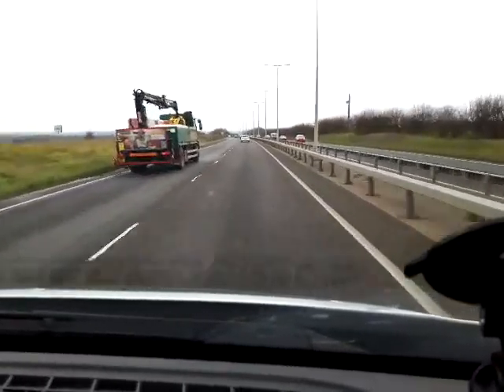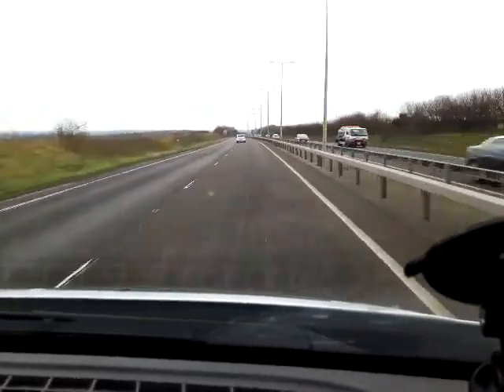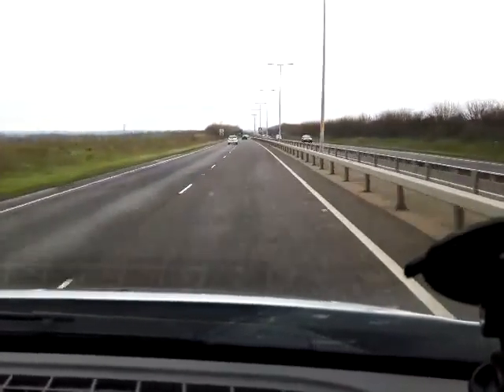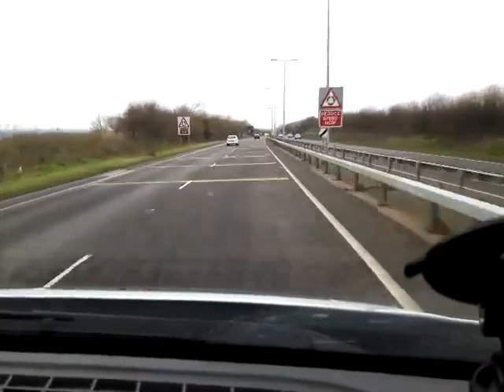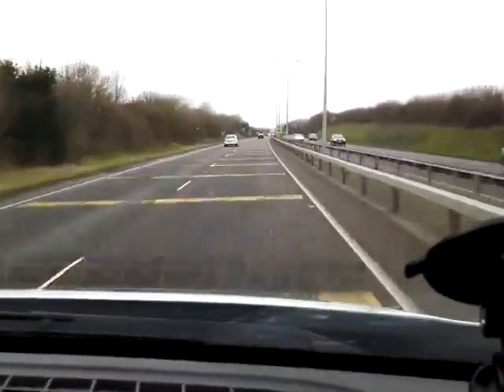12/02/2016 13:31 (Minster)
Start time: 12 Feb 2016 13:31:17
End time: 12 Feb 2016 13:32:17
Address: Minster
Type: Normal
Distance: 1.2mile
File path: /storage/extSdCard/Android/data/com.hovans.autoguard/files/AutoGuard/2016_02_12_13_31_17.3gp
File size: 21 MBytes

This video is recorded and uploaded by AutoGuard.